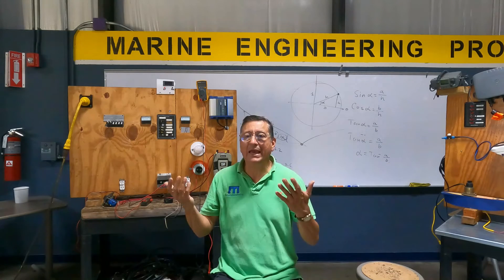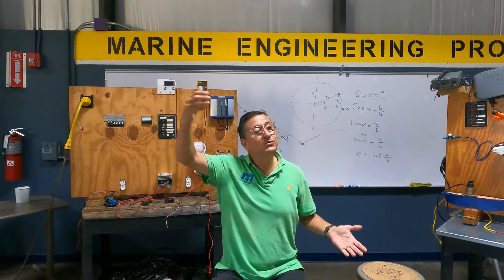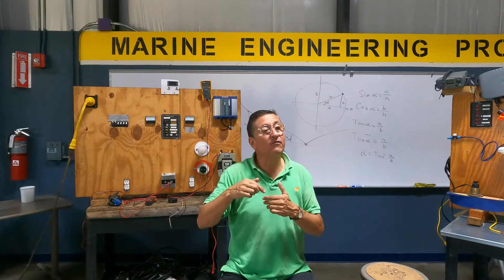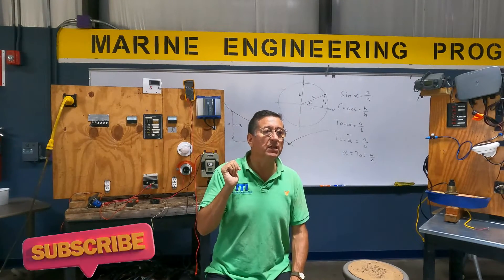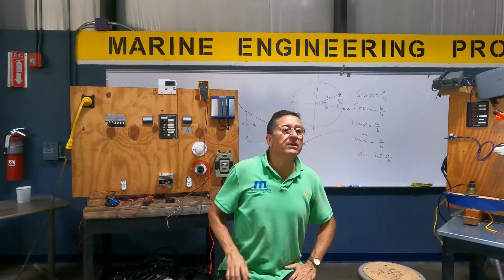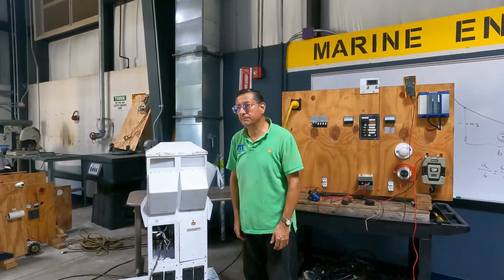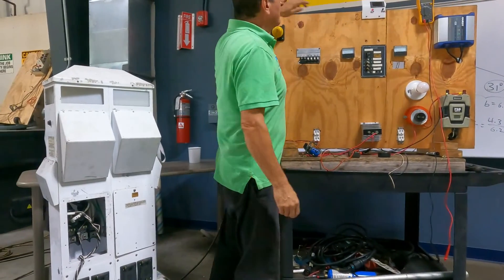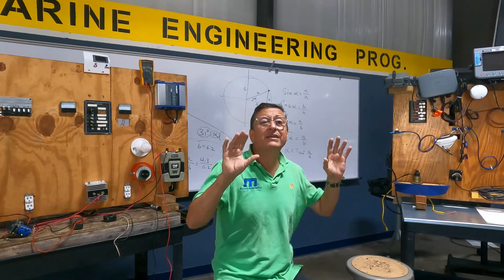Boat Wiring Course Review - AC Panel Board | Part 1